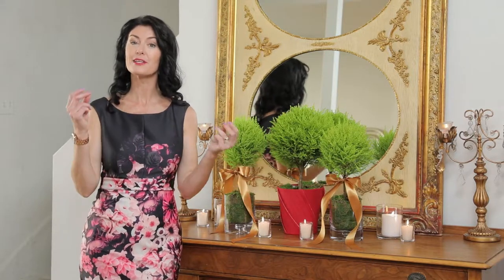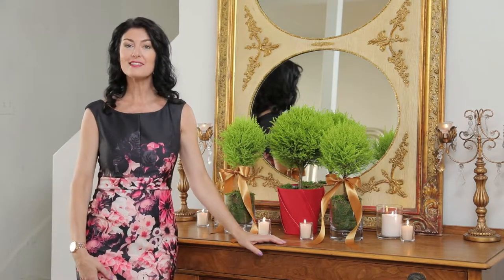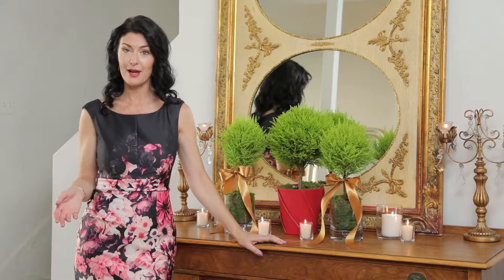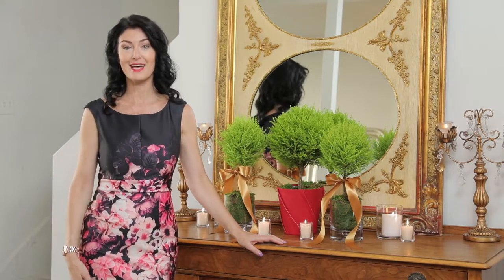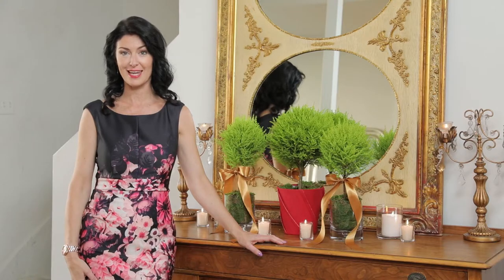Pro Tip: Mini Topiaries | Debi Lilly | Albertsons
This holiday season, add a bright pop of green and a fresh festive smell to your home with mini topiaries! Debi Lilly even suggests adding metallic ribbon for another pop of holiday spirit!